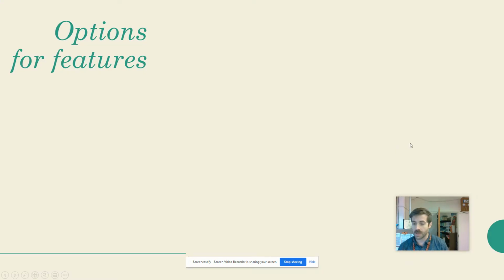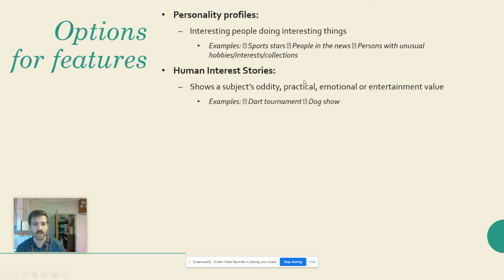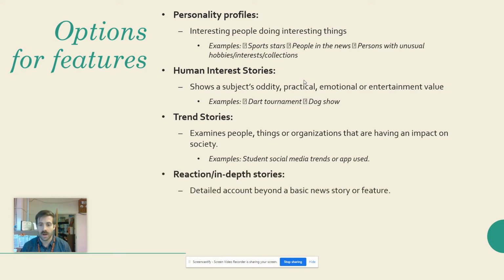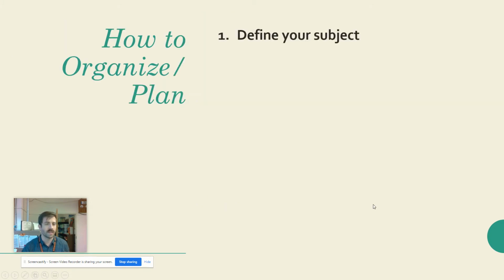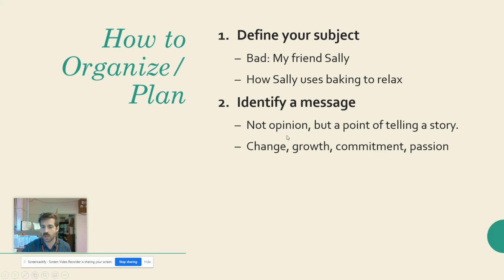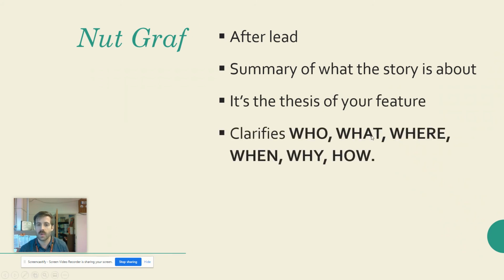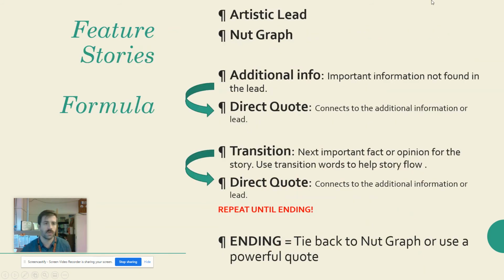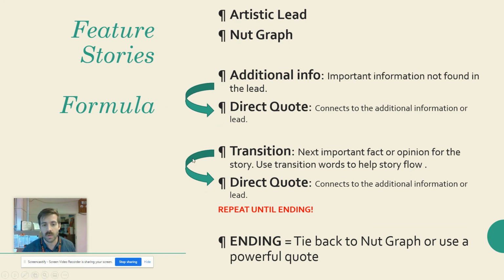Features of Feature Stories